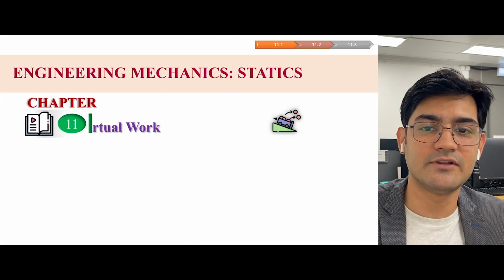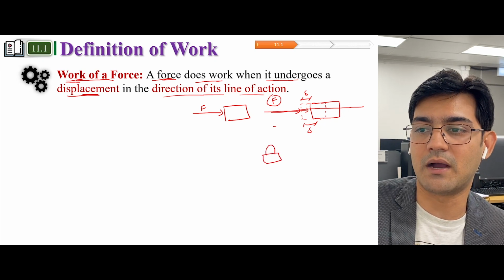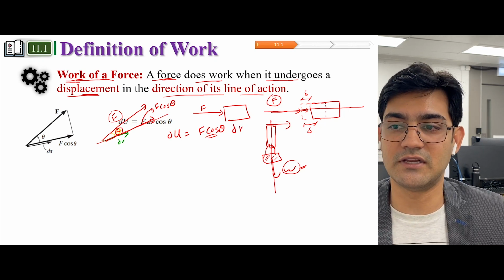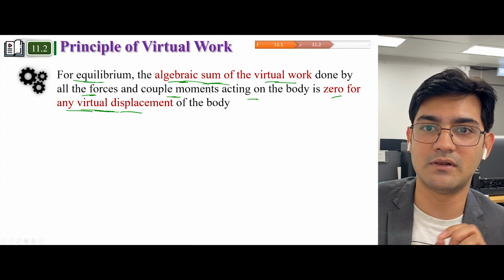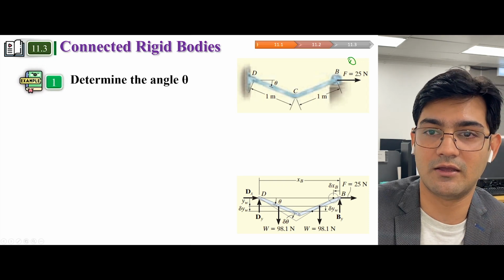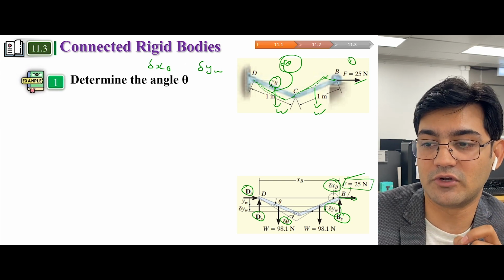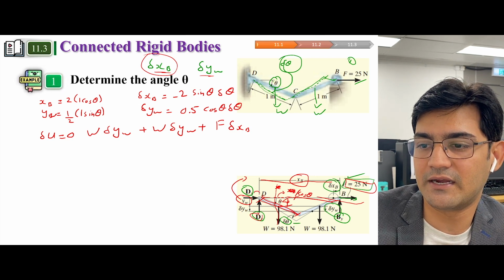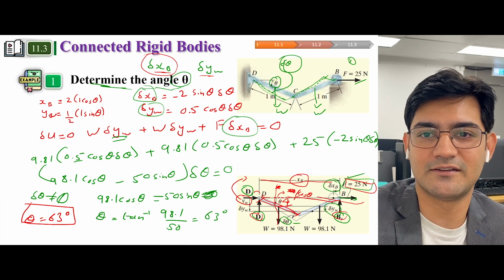Virtual Work (Principles of virtual work, system of connected rigid bodies)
CHAPTER OBJECTIVES

To introduce the principle of virtual work and show how it applies. To find the equilibrium configuration of a system of connected members.